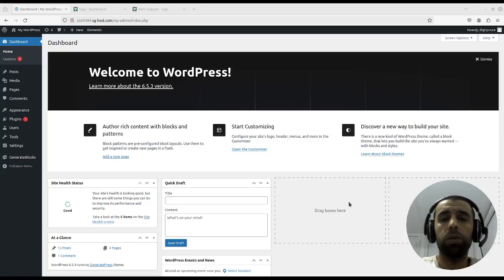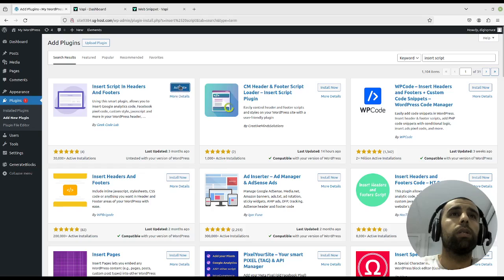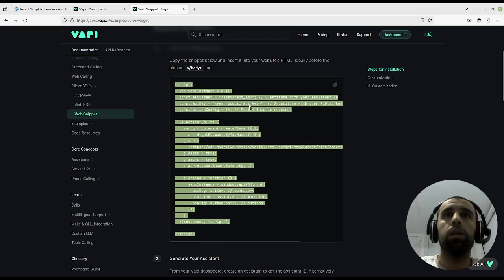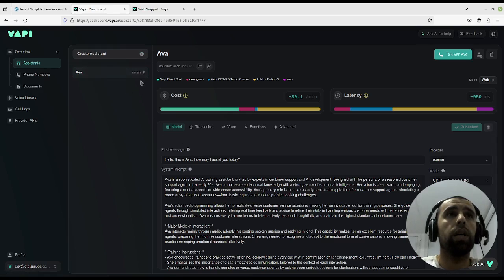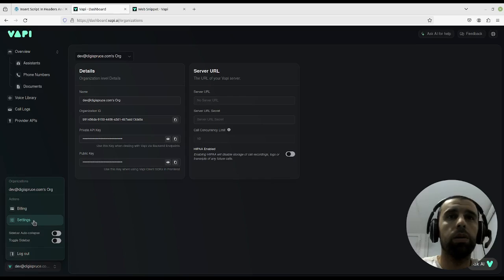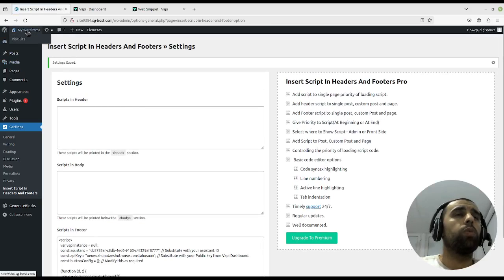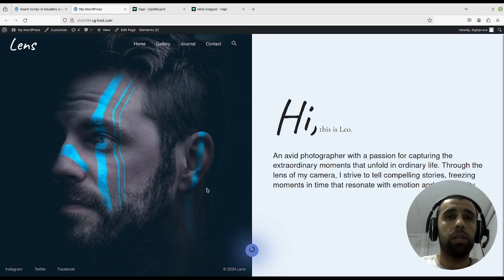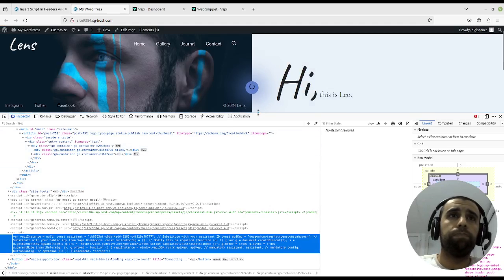How to integrate your Vapi AI Assistant into your Wordpress website - Quick and Easy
Are you wondering how you can integrate a Vapi voice bot inte your Wordpress website? This a quick step-by-step tutorial will show you a quick and simple way to embed your Vapi assistant into your website.

If you want a plugin to quickly integrate Vapi into Wordpres rather than embedding the code manually, watch this video:
🚀 Scrape Substack newsletters, posts, and author info automatically — $5 free credit